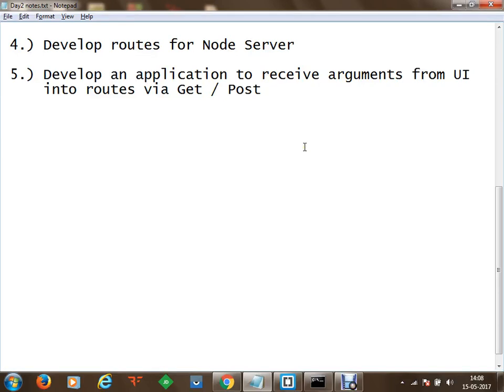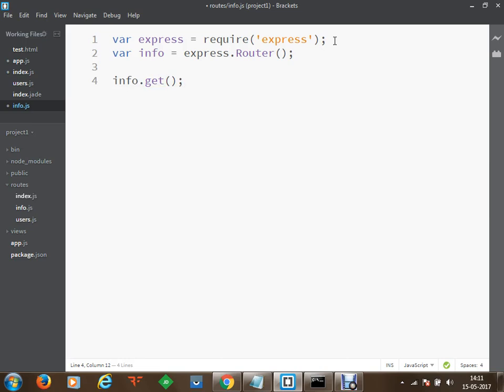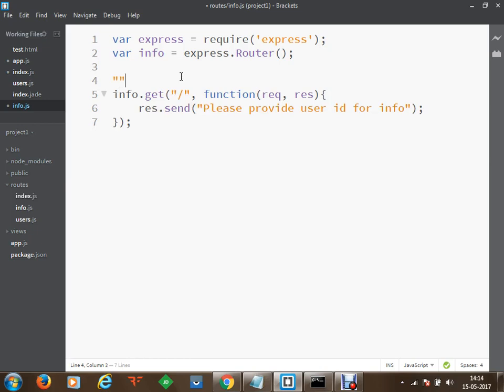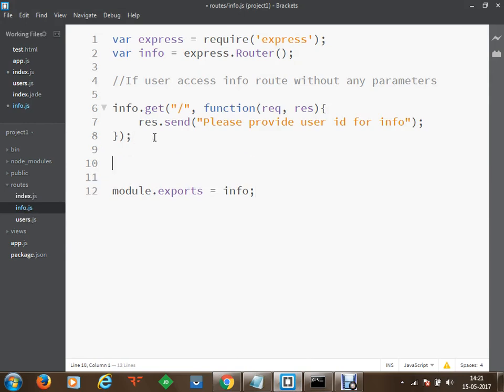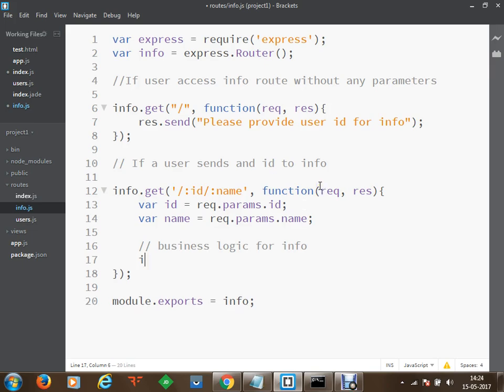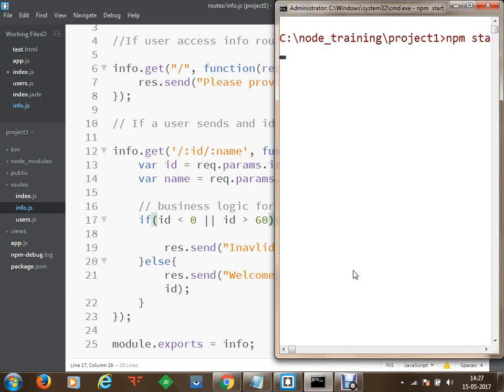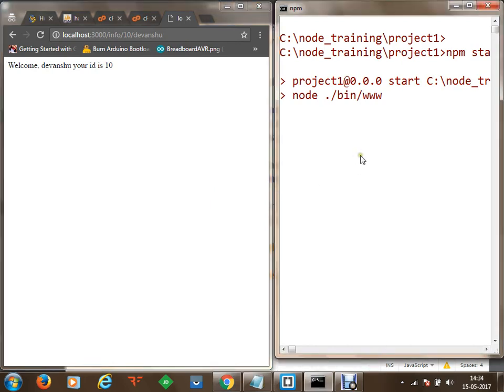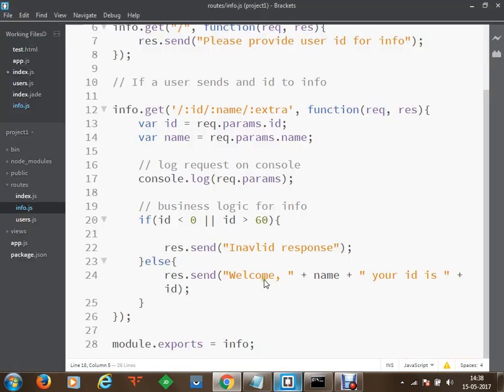Develop routes for Node Server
In this session we will discuss about Develop routes for Node Server.